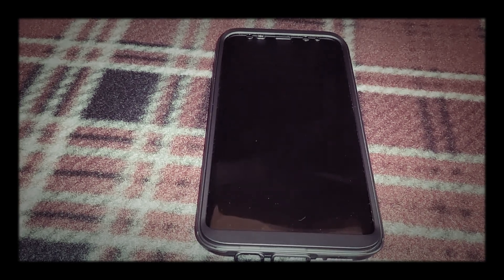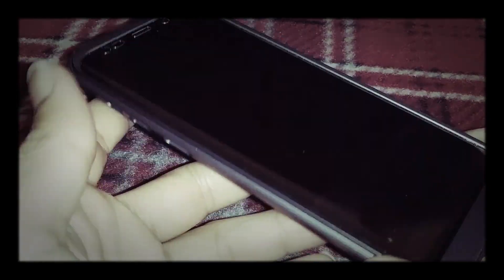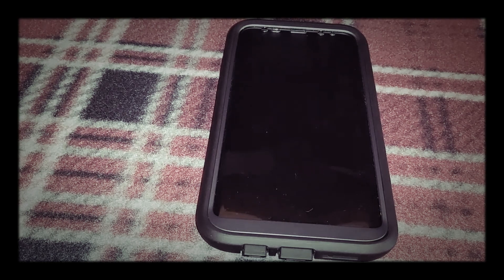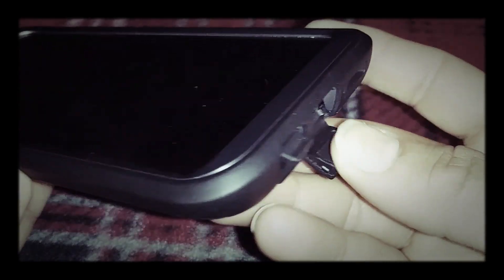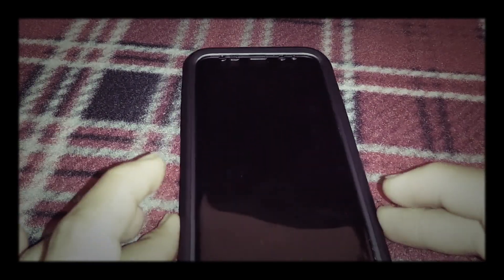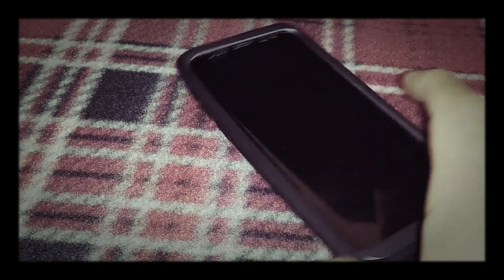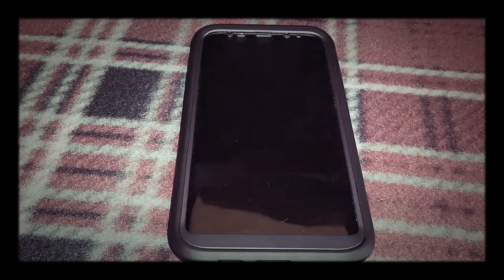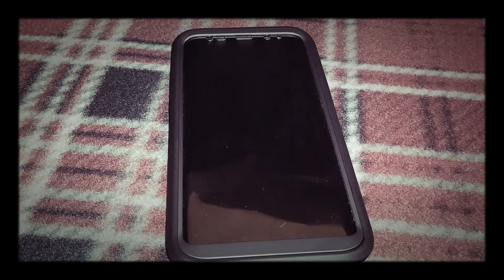Galaxy s8 full body case (front and back) review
Reviewing the clayco galaxy s8 plus case.